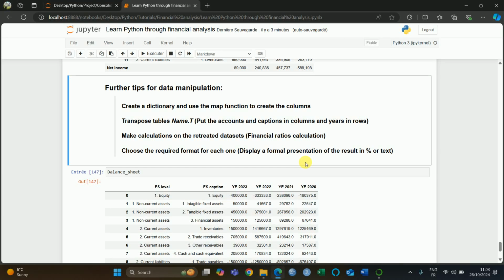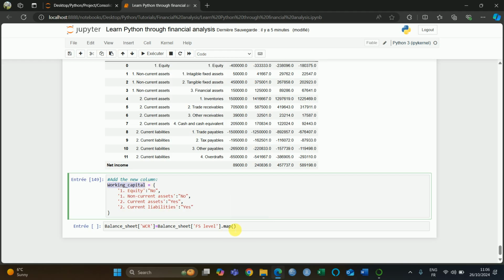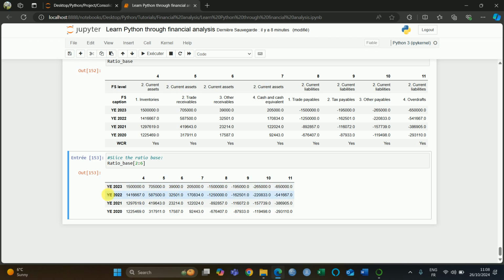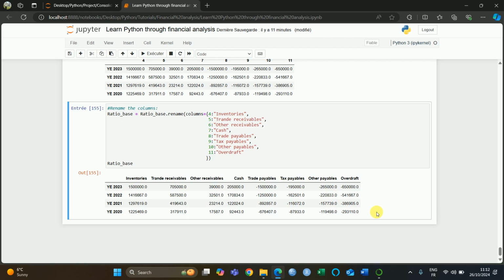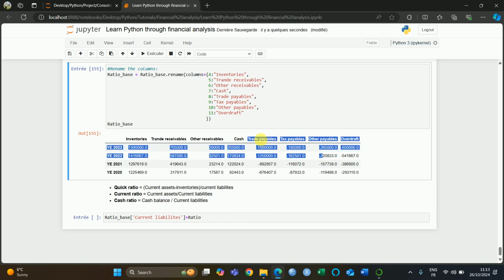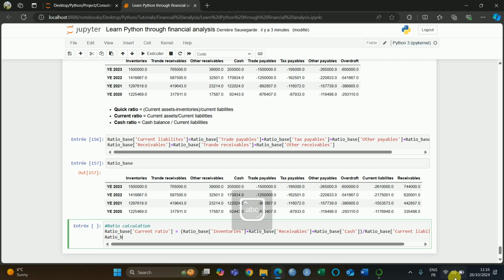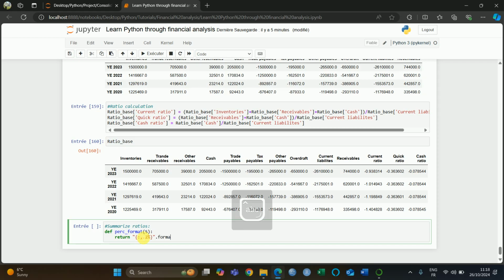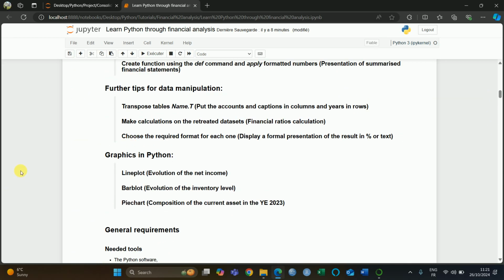Learn Python from scratch part 4 Calculation of financial ratios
Transpose datasets
Add new columns using the map function
Calculate ratios and apply the percentage format